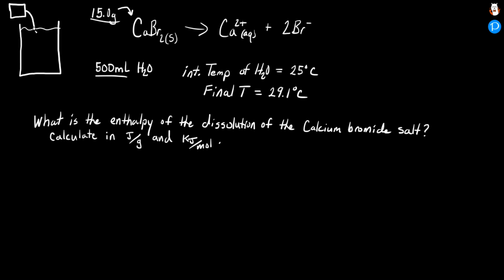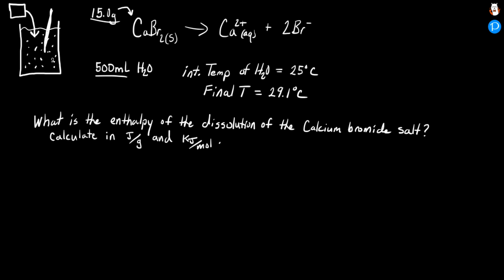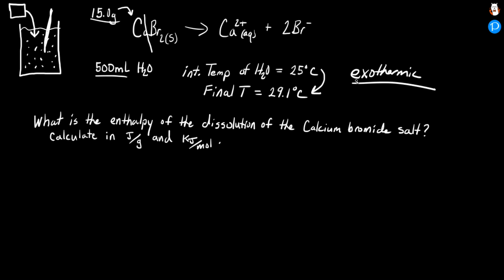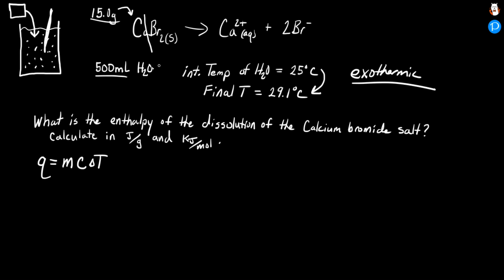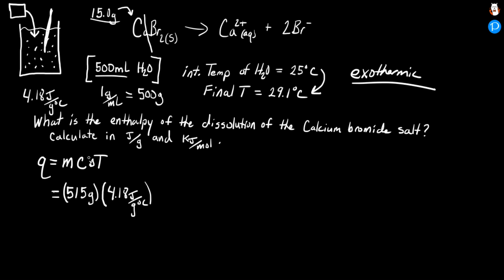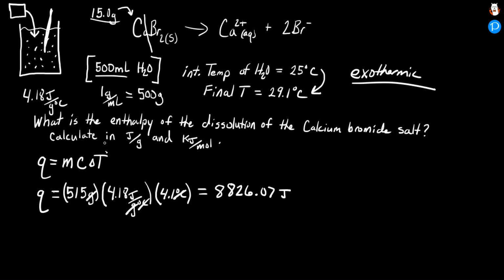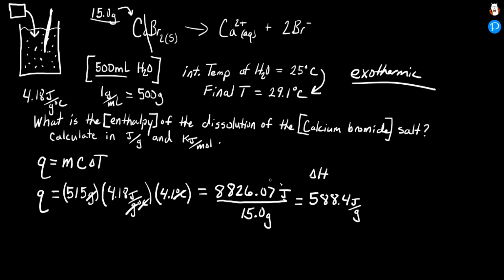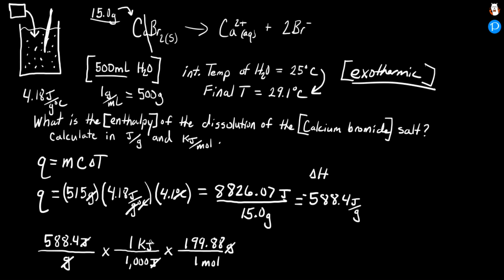AP Chemistry, Enthalpy of Dissolution